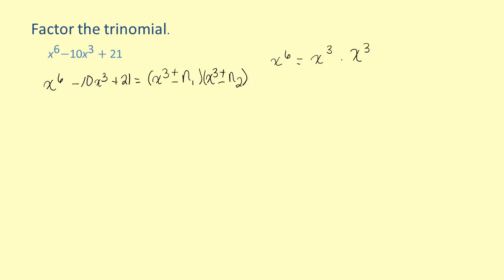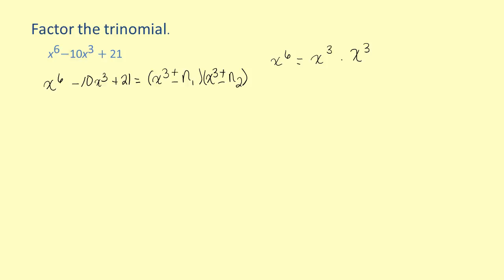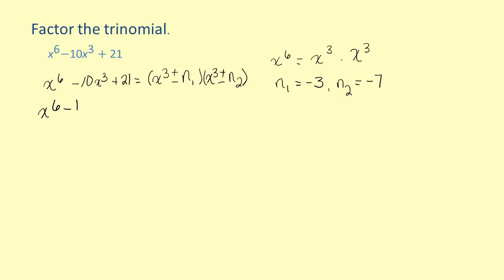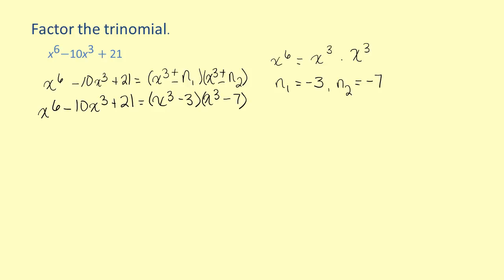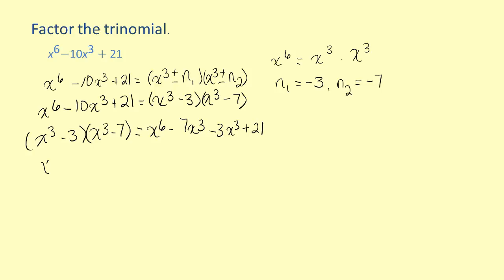Knewton IV IA LO2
Factor a trinomial with a higher degree with a leading coefficient of 1.